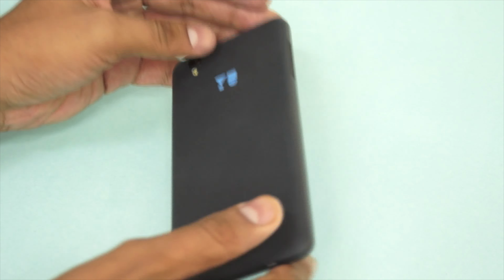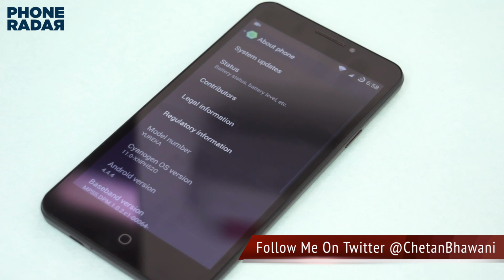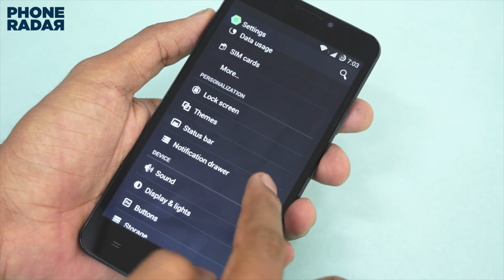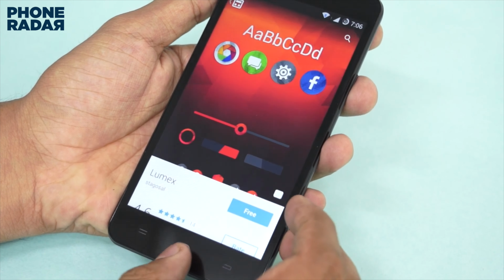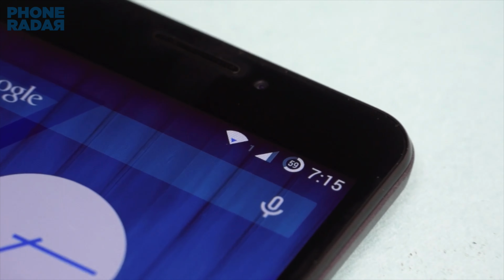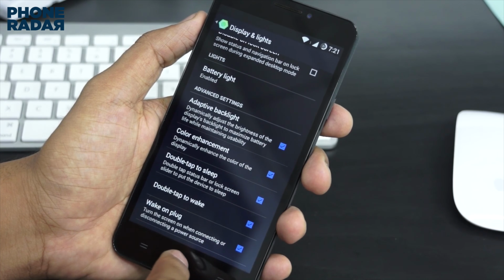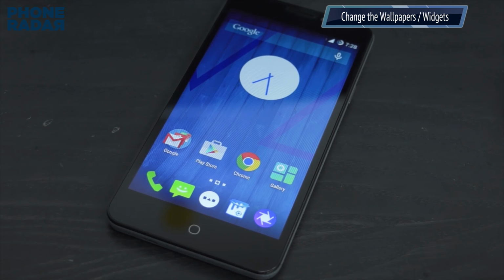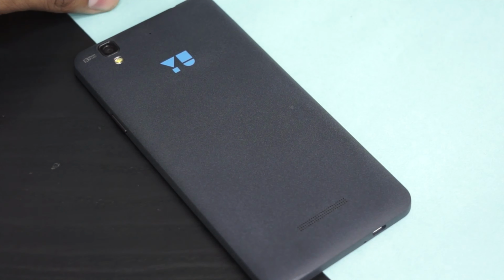Yu Yureka Phone Tips & Tricks - PhoneRadar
The tips and tricks, as well as some special features of Yu Yureka smartphone, running Android 4.4.4 based CyanogenMod ROM.